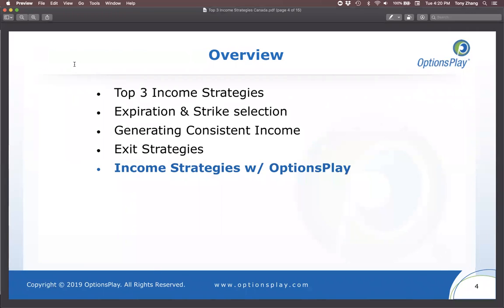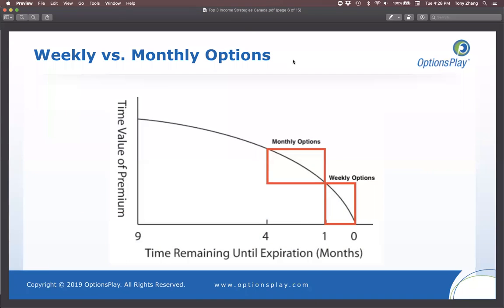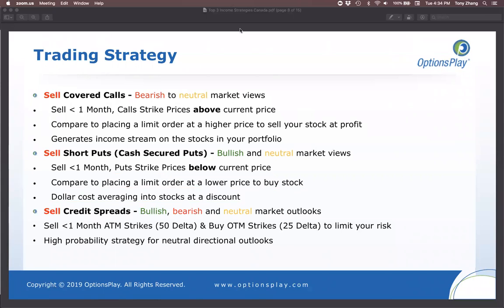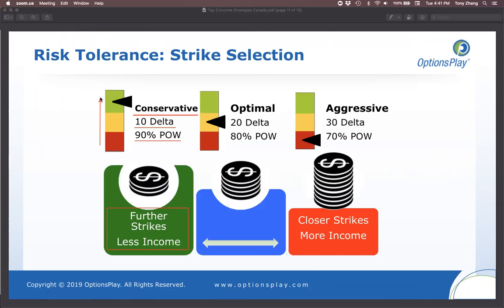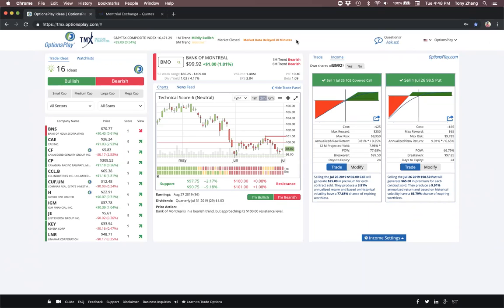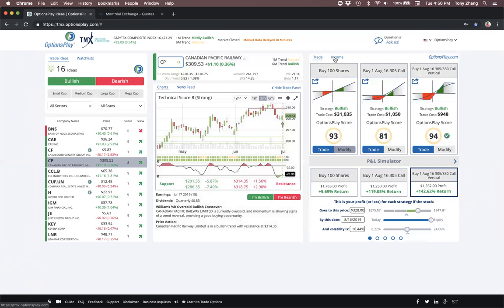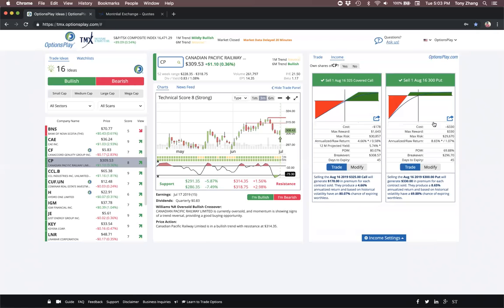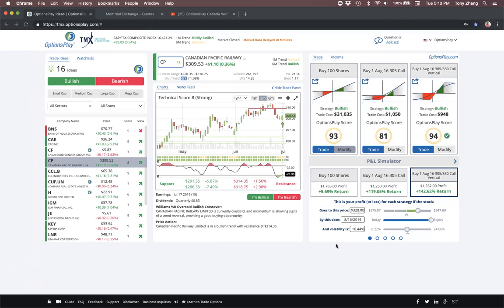Top 3 Income Strategies w/ Weekly Options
During this week's webinar on Top 3 Income Generating Strategies w/ Options, we covered the best practices for covered calls, cash secured puts and credit spreads strategies! See how weekly options are ideal for maximizing consistent income in your portfolio! Tony Zhang, Chief Strategist will help you find your next income opportunity in less than 20 seconds using real trading examples! A must watch whether you're experienced or just starting out with trading stocks and options